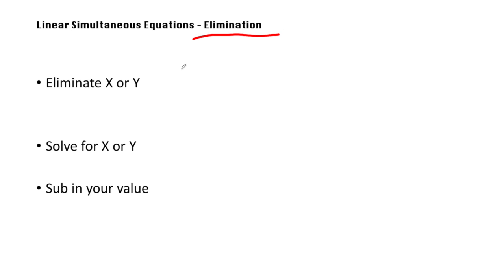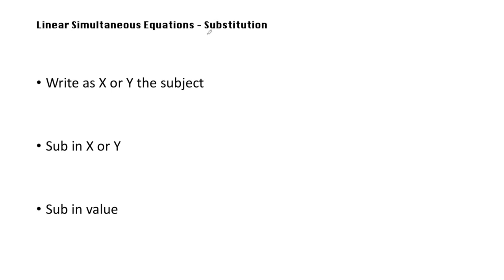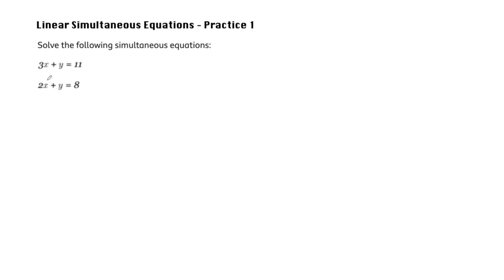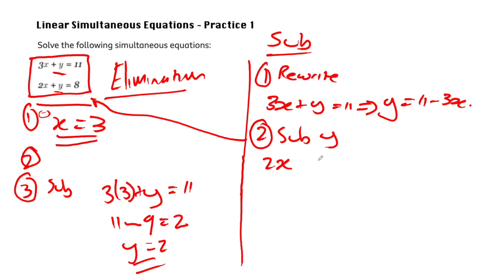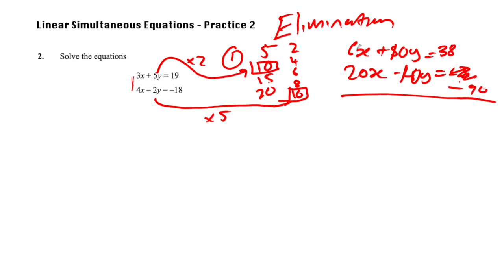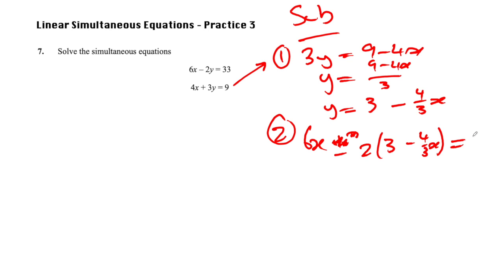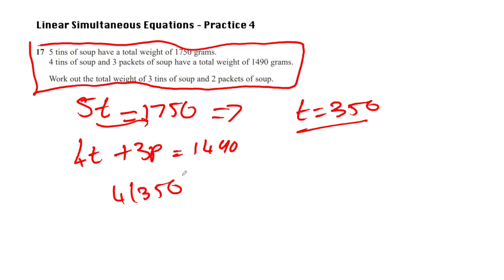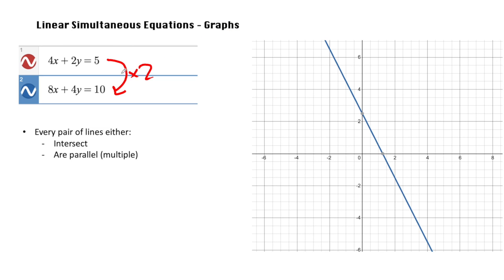GCSE Linear Simultaneous equations MADE EASY!!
Simultaneous equations - The first in a series of videos on GCSE topics that are commonly answered incorrectly in exams. If there are any topics you would like urgent help on, drop a comment!